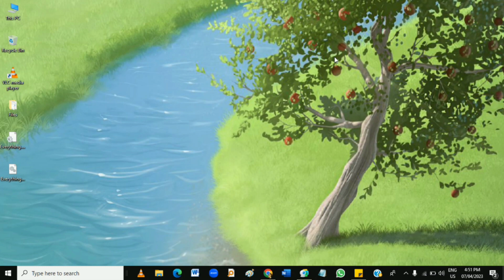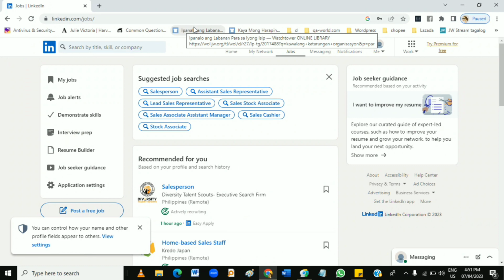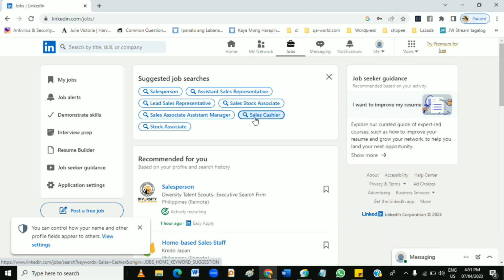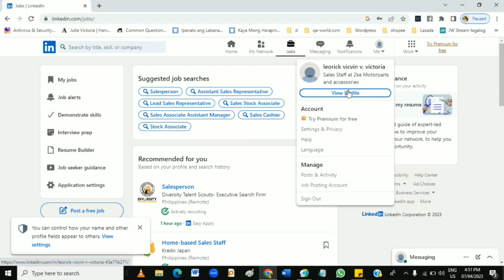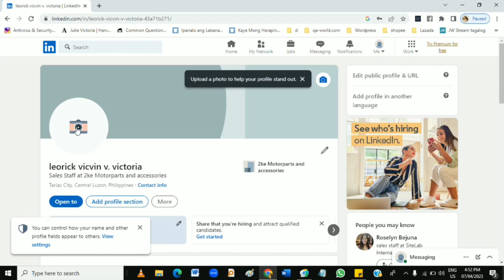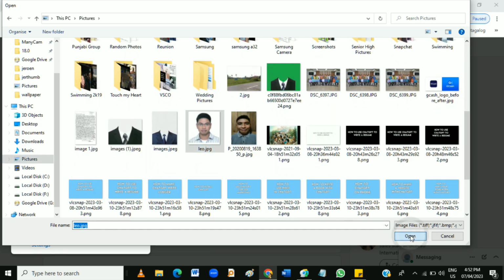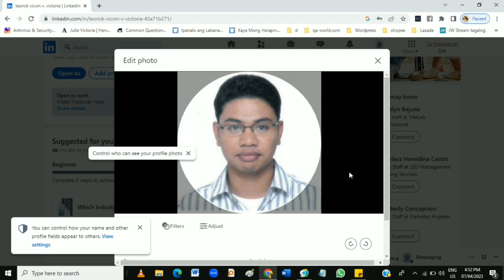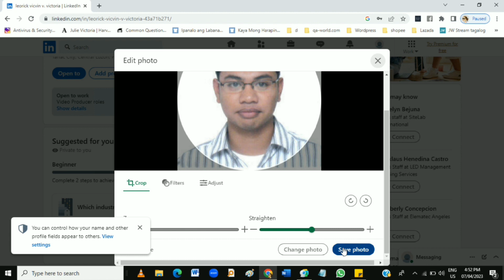How To Change Your Profile Picture On Linkedin (2023 Last Update) Step By Step Tutorial